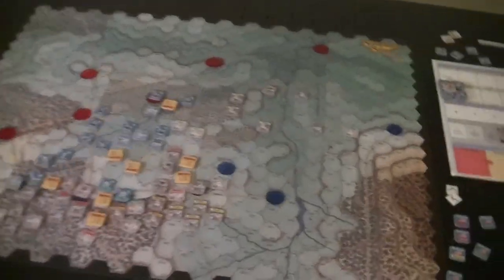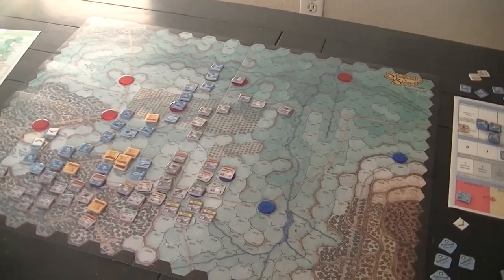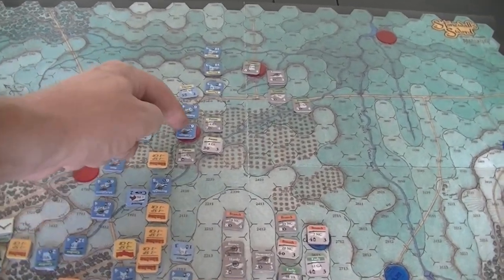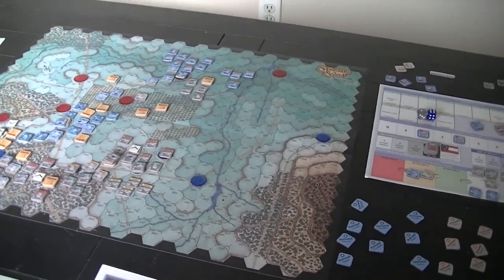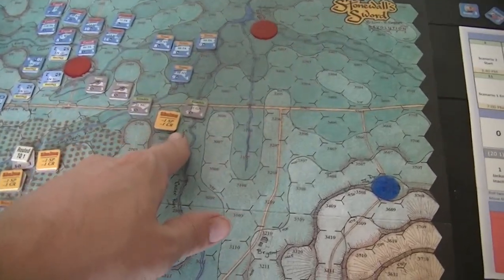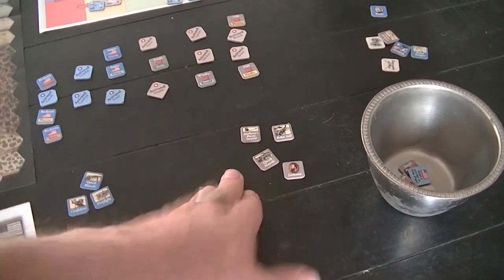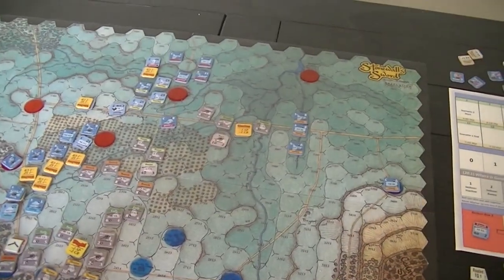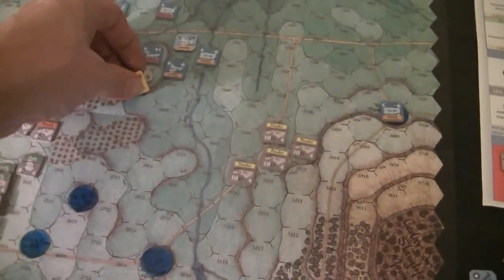Stonewall's Sword - 8:00 & wrap